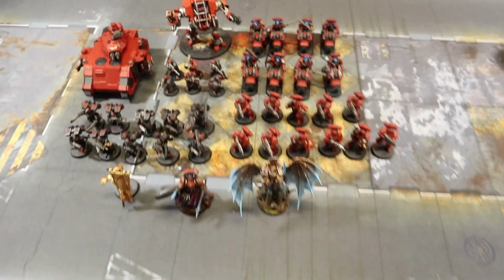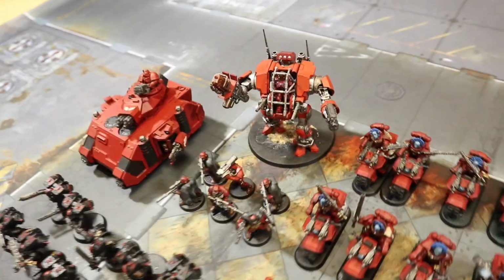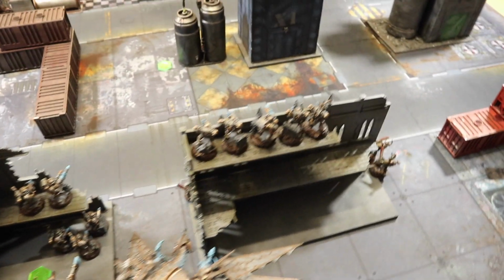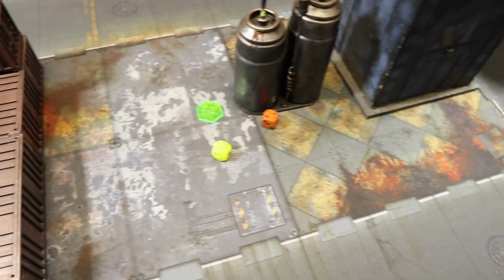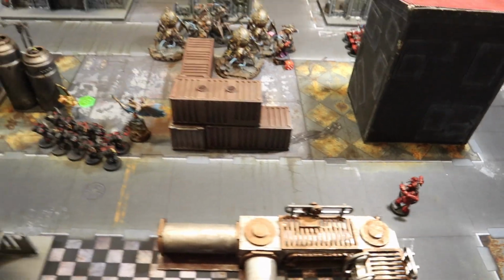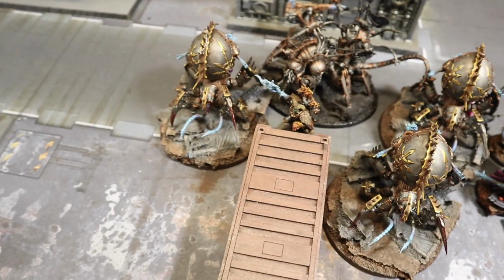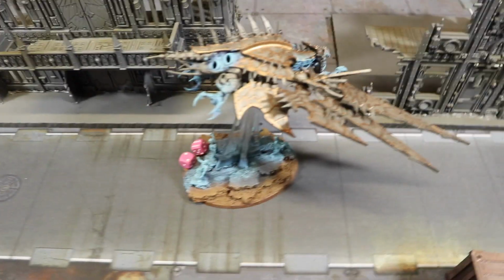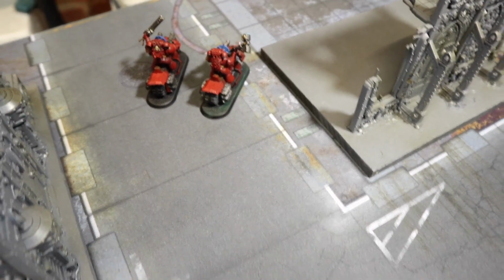40k battle report Blood angels vs chaos space marines 8th edition, blood of baal, Faith and fury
My Chaos space marine Iron warriors take on the Blood angels in big guns never tire 40k battle report in tournament practice game